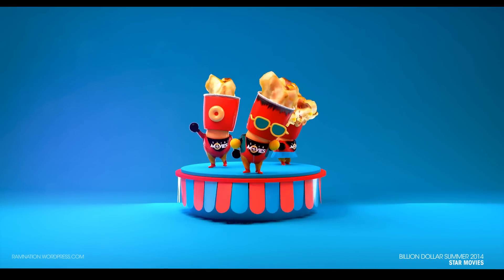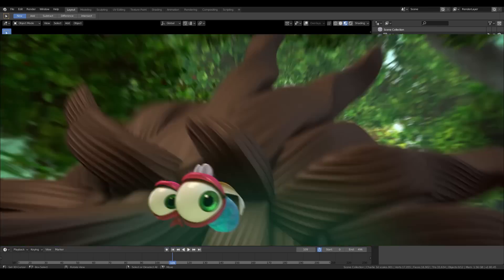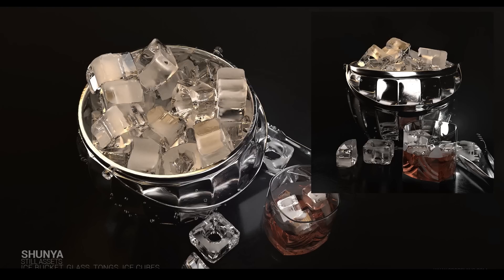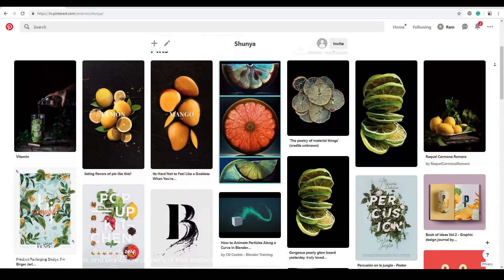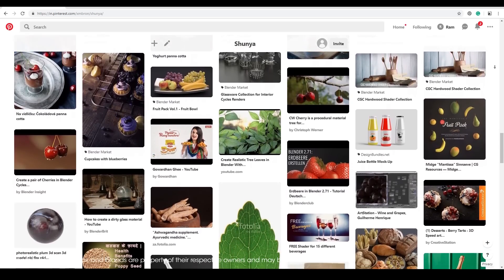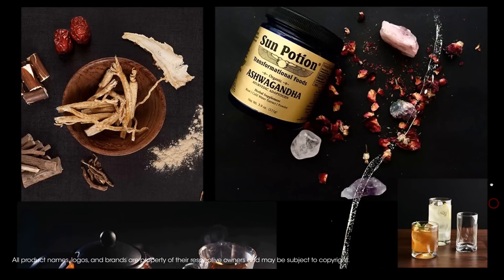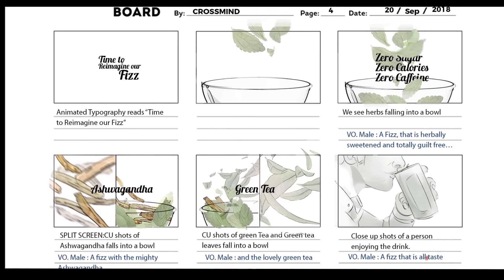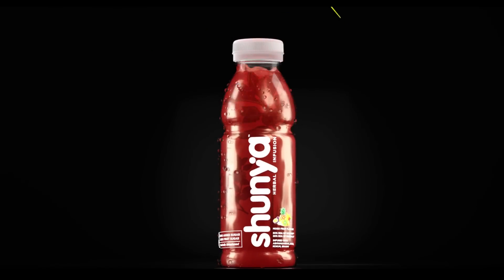CGI for Product Advertising Using Blender 3D - Introduction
This series is about using 3d Production software for creation of digital advertisement: Using Blender. In this lecture, I will take you through the process of using CGI for product advertisement using Blender 3D. Starting with the project planning and then moving on to 3D production, this series gives you a guided tour of the inner workings of software: Blender, covering the basics of the interface and how to achieve the results for production using simple methods. I will discuss the basics of Modeling, Lighting Setup, Animation and Fluid Simulation.

Thank you for all the support and love, and waiting patiently.
Welcome to the new tutorial series -CGI for Product Advertising Using Blender 3D.

By downloading these files you agree with the following:
  -You will not use any of these files for commercial use.
  -You can display the artwork created with the following resources on creative or social platforms as   long as you mention and credit CrossmindStudio.
  -You will not share these files further or upload them somewhere else without permission.

Config:
Windows 10
64 GB 2400 Mhz DDR 5
SSD MVME